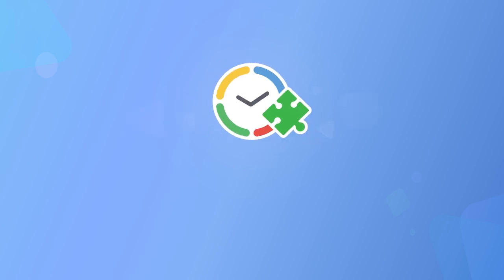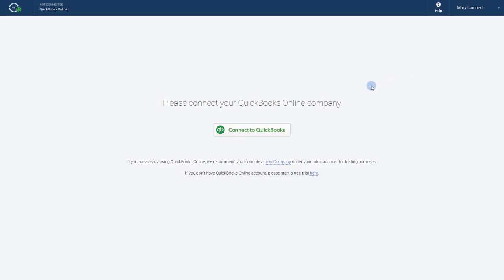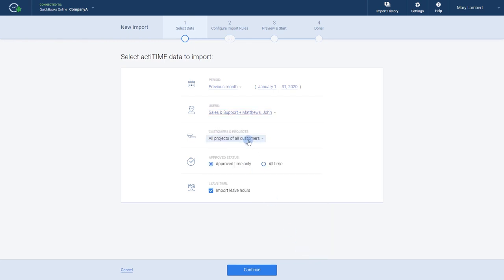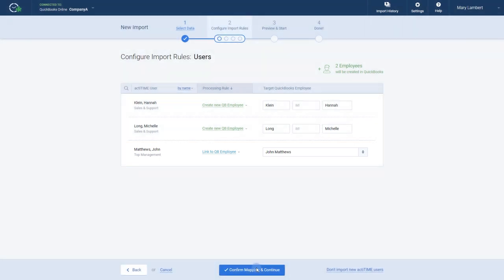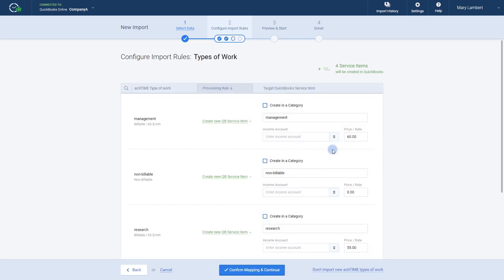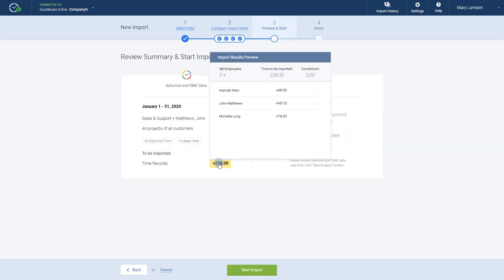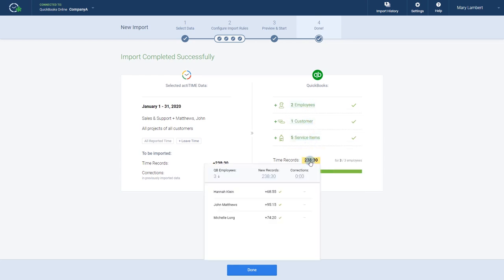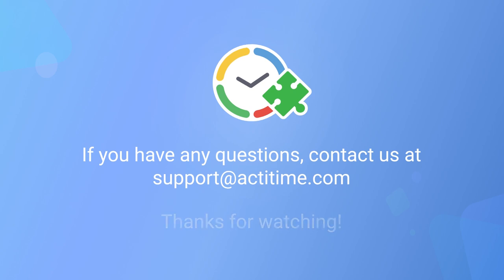actiTIME Timesheet Integrator for QuickBooks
Improve your financials by integrating actiTIME timesheet with QuickBooks, one of the most popular accounting systems for small businesses.
With just a few clicks you can import your timesheet data directly into QuickBooks and use it for invoicing, tax calculations and payroll.